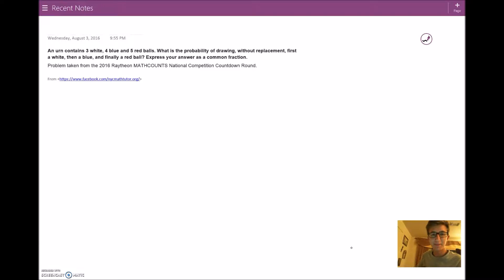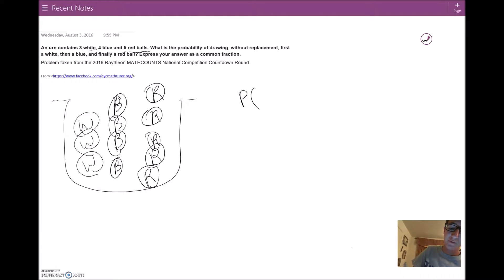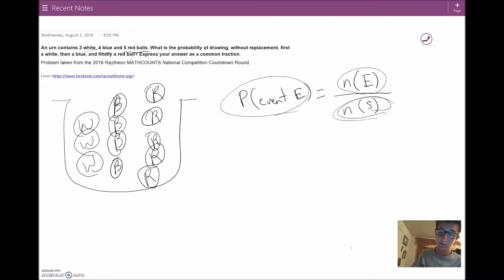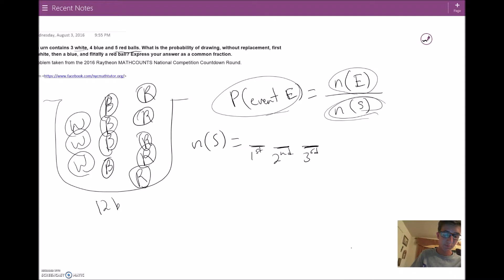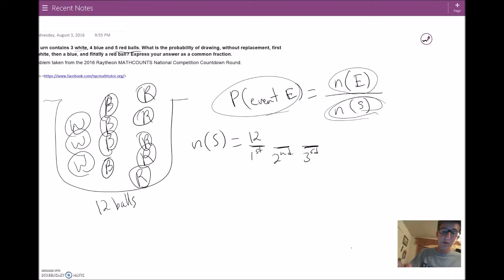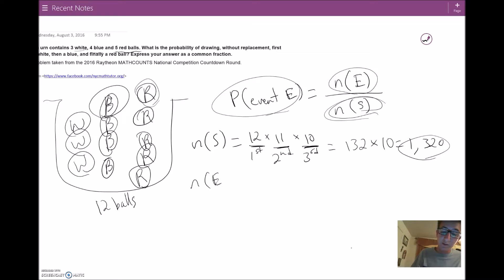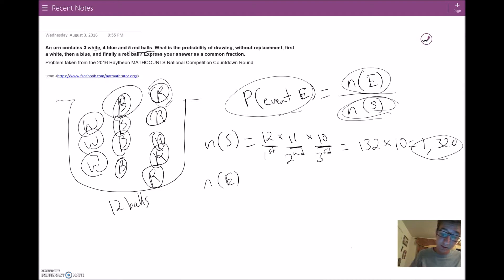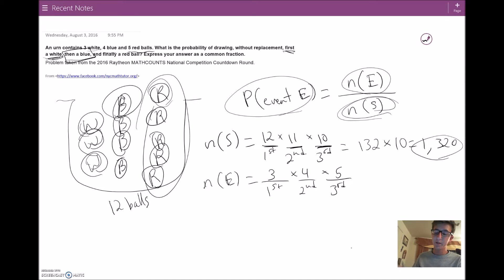Answer to Problem of the Week (Urn Problem)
Here is the answer to the problem of the week.
Original Problem: An urn contains 3 white, 4 blue and 5 red balls. What is the probability of drawing, without replacement, first a white, then a blue, and finally a red ball? Express your answer as a common fraction.
Problem taken from the 2016 Raytheon MATHCOUNTS National Competition Countdown Round.